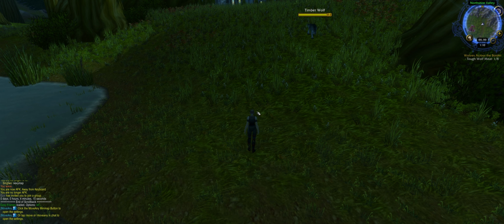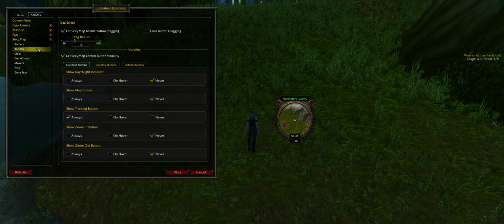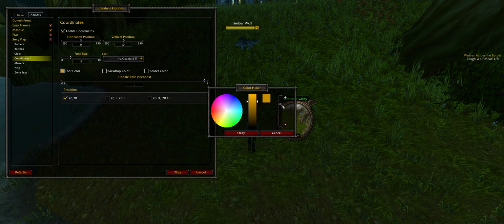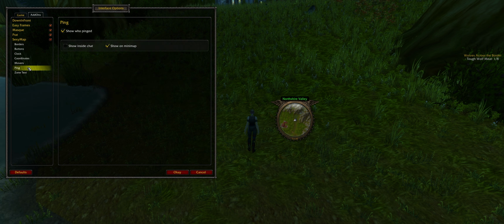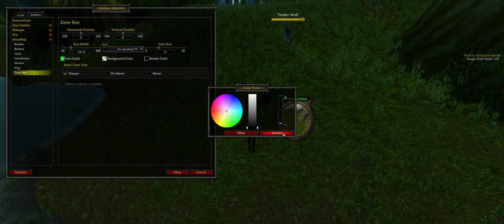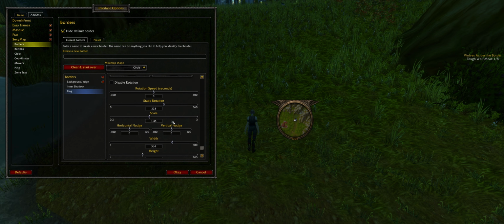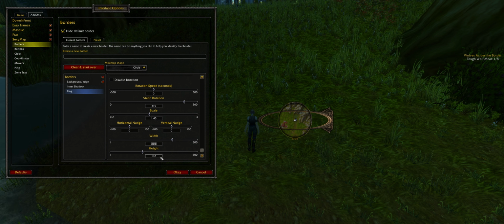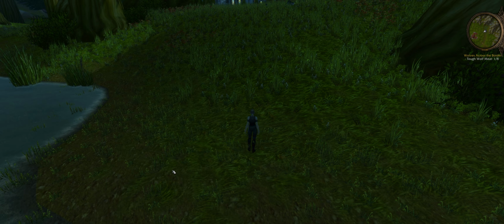BlizzArt inspired Clean minimap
This is the first video in the Classic Clean Interface series. In this video, I will use the user-submitted preset Diablo by Zork as a base and tweak it to my liking.
Including how to rotate the pre-existing artwork 90 degrees to look like it's anchored to the right side of the screen.